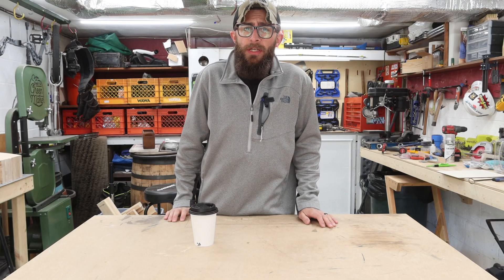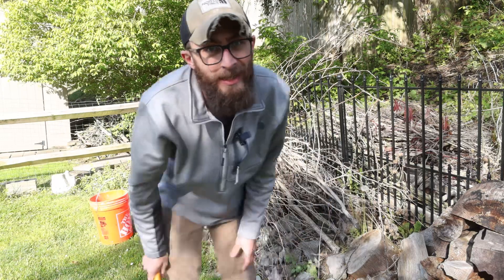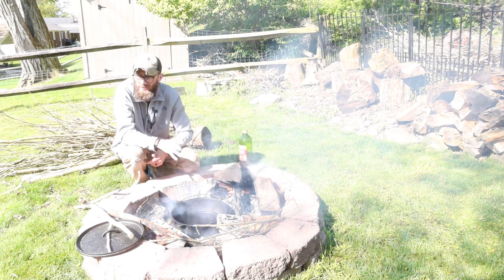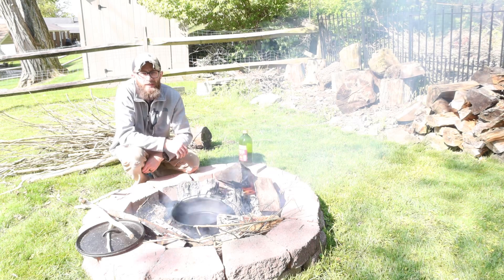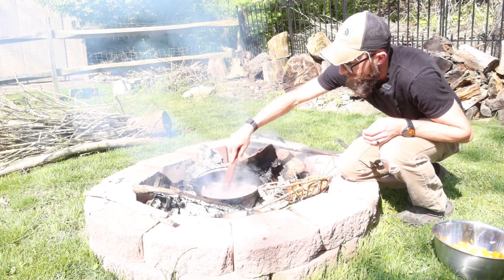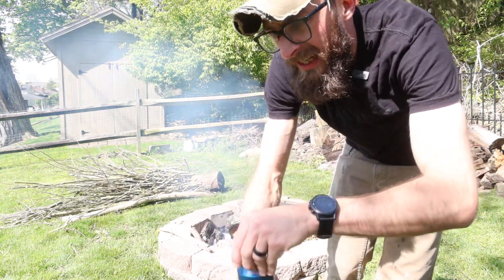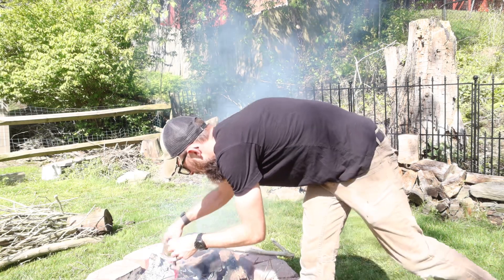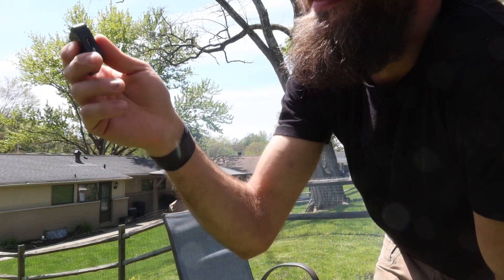Competition Winning Campfire Chili! | Sam Green Maker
This is a version of the Award winning Campfire Chili that is always a crowd pleaser! while this is a bit of a different video for this channel, I hope you like it Please enjoy!